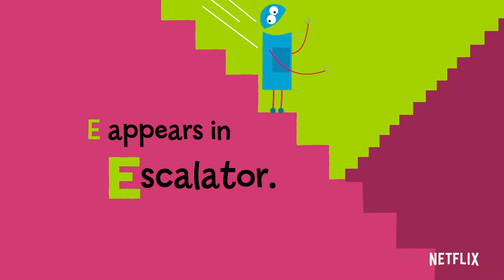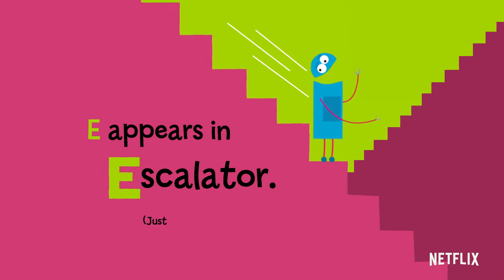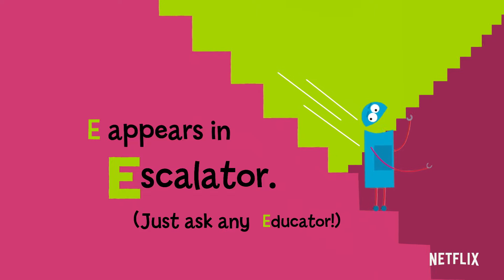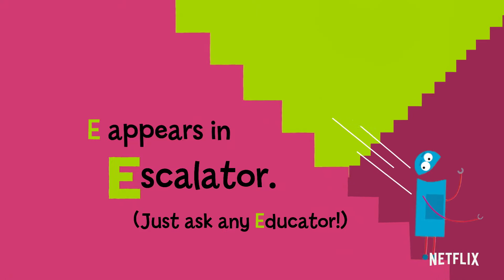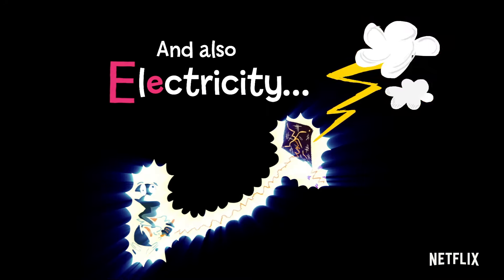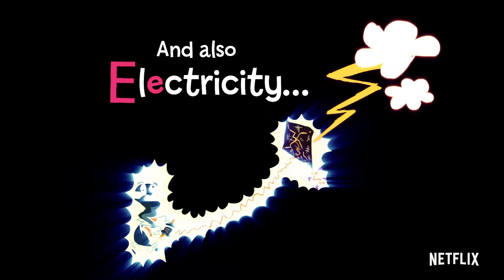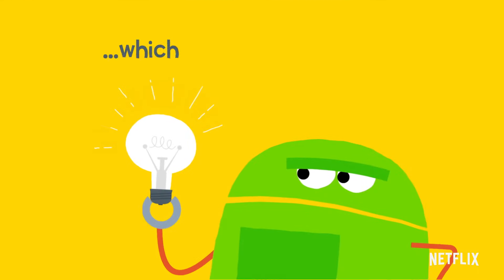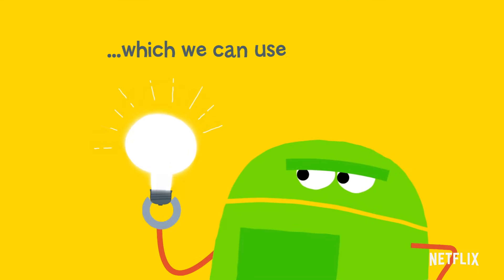Letter E | StoryBots ABC Alphabet for Kids | Netflix Jr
It’s the Extreme, Exciting, Enjoyable letter E! This letter puts the E in Excellent and is the fifth letter of the alphabet. Singalong and dance along to the music as you learn the alphabet with StoryBots! What’s your favorite word that starts with the letter E?